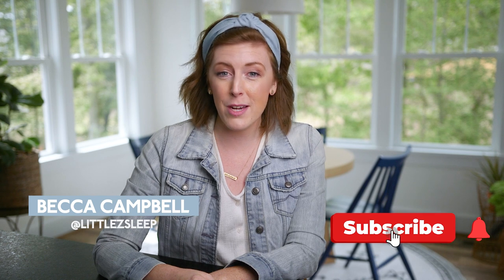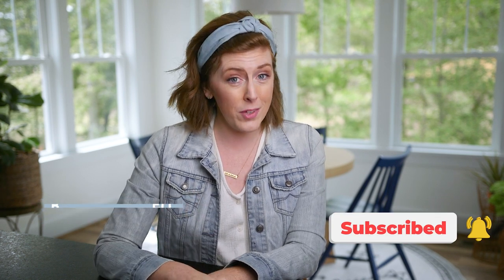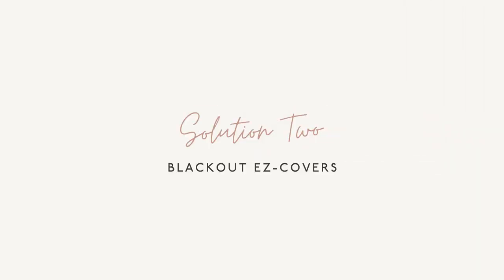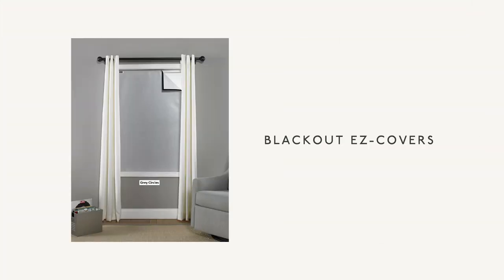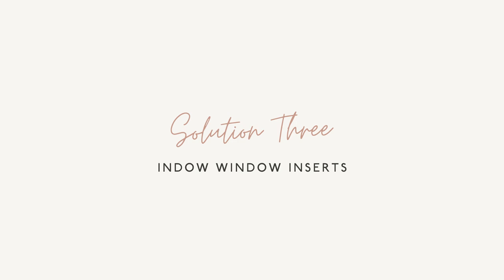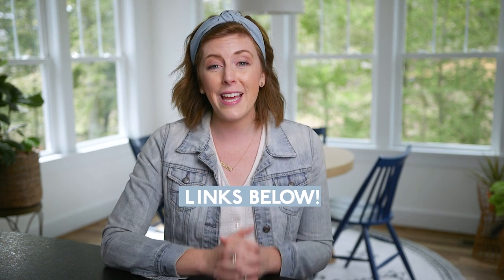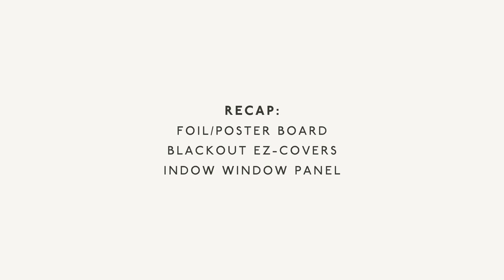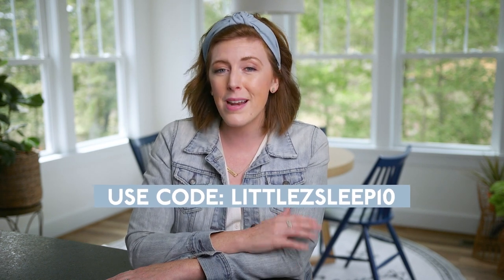Four Blackout Solutions to Make Your Child’s Room Pitch Dark!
In this video I am going to give you my four top blackout solutions for your child's room. Starting with if you have just a few dollars to spend, all the way up to a lifetime way to guarantee your child will take great naps and sleep well at night because their room is dark.

PRODUCT LINKS:
Poster Board- (Pack of 25